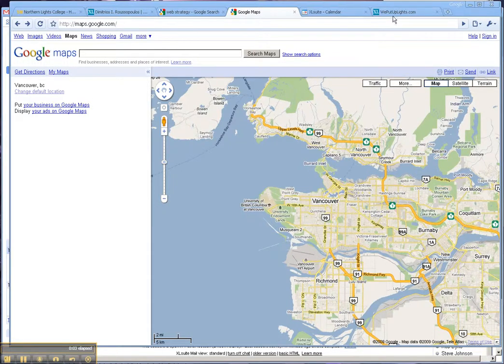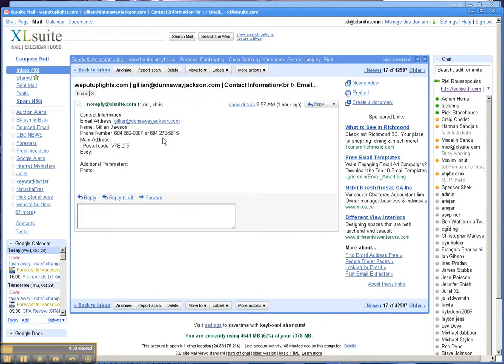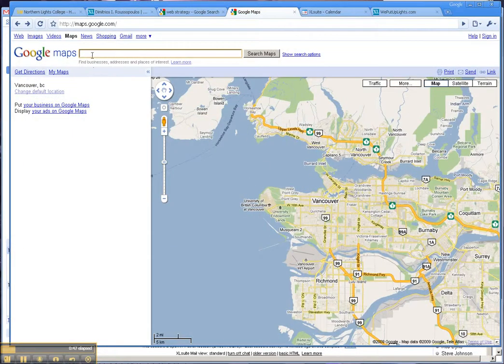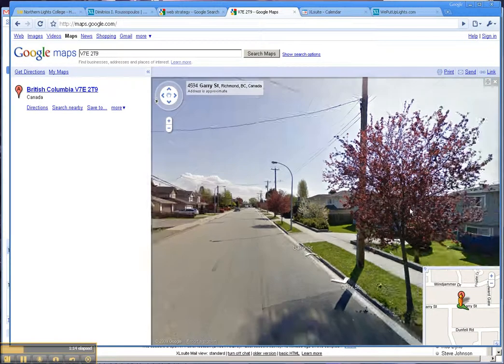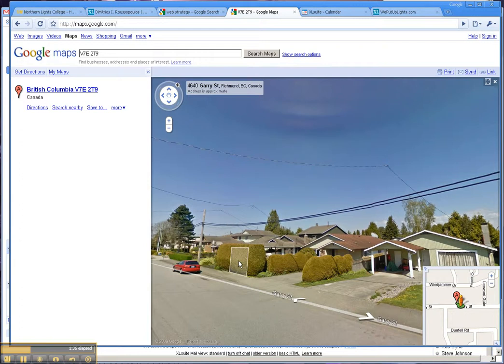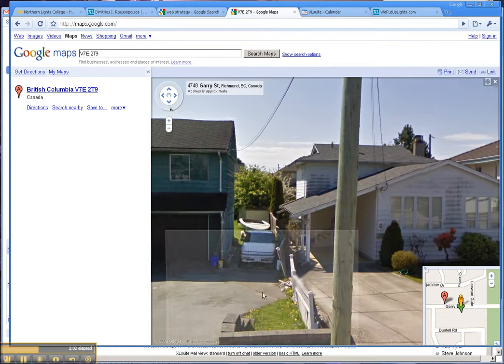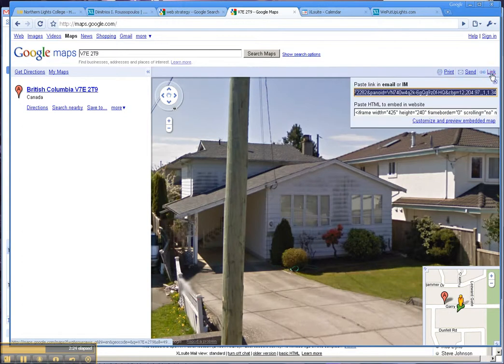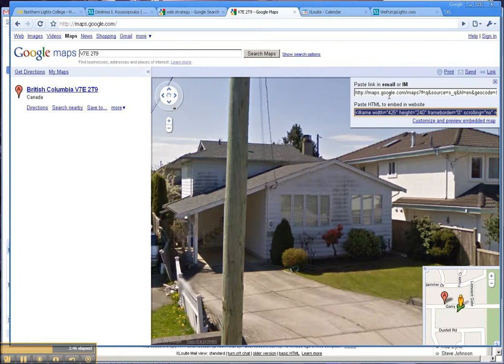Contractors can use StreetView for Bidding on Jobs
| Contractors can get an advanced look at job sites using streetview.